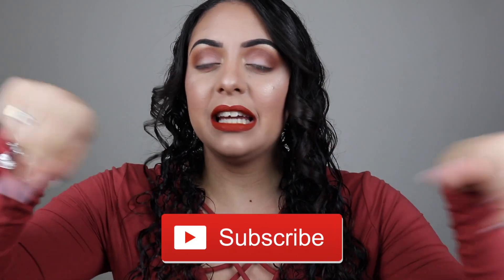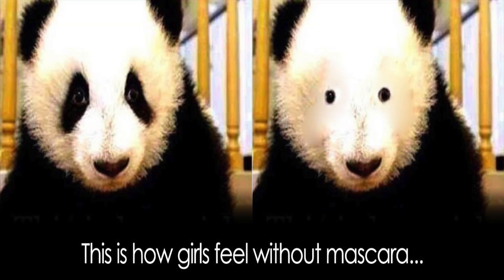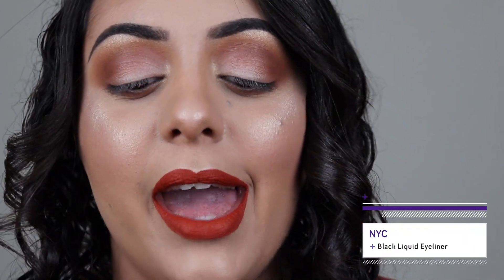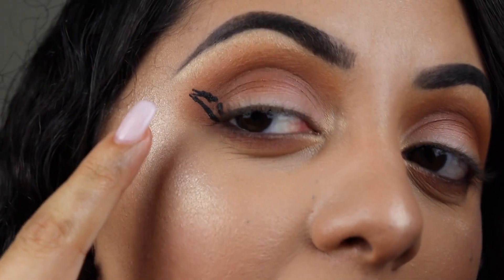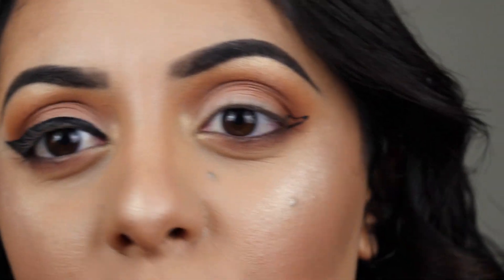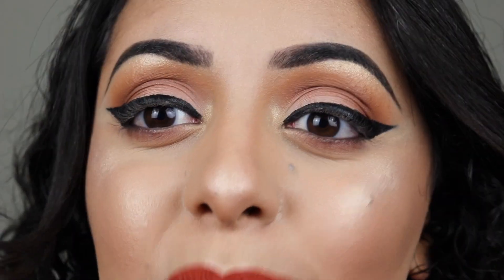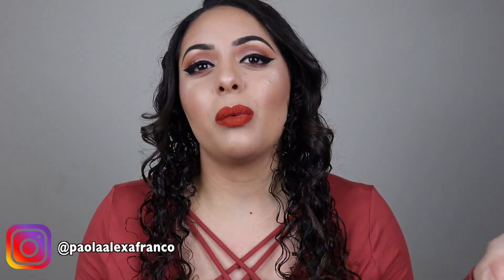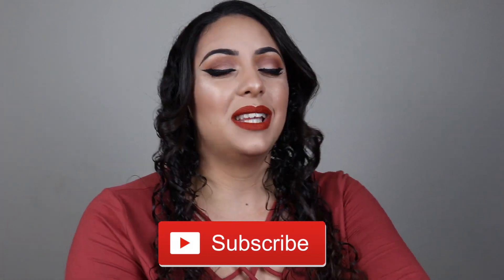DOING EYELINER WITH A BOBBY PIN?! | Does it Work? | Eyeliner Hacks | Paola Franco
Hello Paolians! This is on DOING EYELINER WITH A BOBBY PIN! Does this eyeliner hack work? Watch to find out! See you guys on my next video!:):):) xoxo

What is your favorite eyeliner hack? :)

PRODUCTS USED:
Bobby Pin
NYC Black Liquid Eyeliner
Tarte Tarteist Double Take Eyeliner in Black

MAKEUP WORN—
FACE:
L’Oreal True Match Lumi Foundation in W5
Maybelline Fit Me Concealer in 20
Anastasia Beverly Hills Cream Contour Kit in Medium
Becca Cosmetics x Jaclyn Hill Champagne Pop Highlighter
Bh Cosmetics X Carli Bybel Deluxe Edition Palette
Kat Von D Shade & Light Powder Contour Palette
Earth Therapeutics Dual Fiber Brush
Real Techniques Finishing Brush & Blending Sponge
— Watch my “In-Depth FLAWLESS Foundation Routine for Combination Skin” video for a BULLETPROOF Foundation Routine + My “HOW TO: Cover Dark Circles Easily” Videos

EYES:
Morphe 35O2 Palette
Tarte Cosmetics Double Take Eyeliner in Black
Bobby Pin
Marc Jacobs Highliner in Ro (cocoa)
Morphe Sculpt and Define Brush Set Eye Brushes

LIPS:
Too Faced Melted Matte Gingerbread Liquid Lipstick

BROWS:
Acti Labs Brow Wax in Wenge
Acti Labs Concealer in Sand
Acti Labs Brow/Liner Brush
ELF Flat Eyeliner Brush
Maybelline Volume Express Mascara in Clear

I’m now an Ambassador for Acti-Labs! :-):-D SHOP ACTI-LABS

SC- @paola__franco013